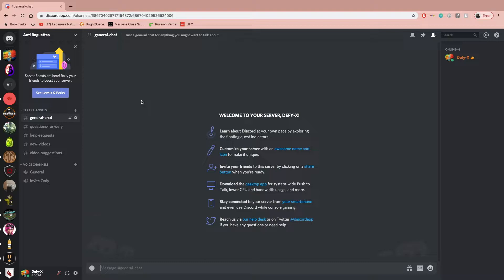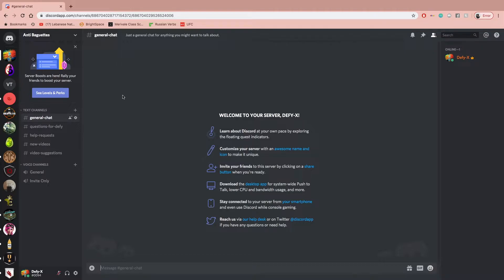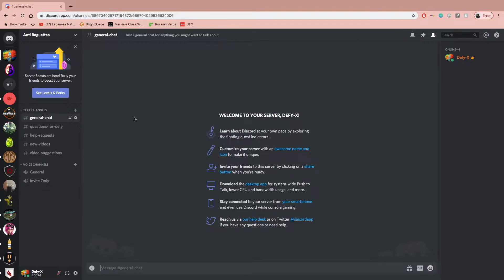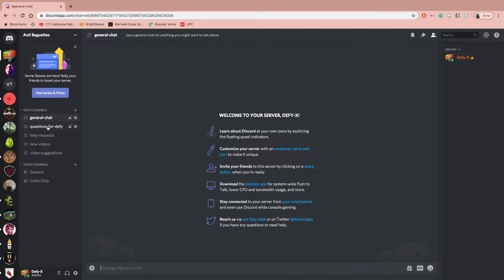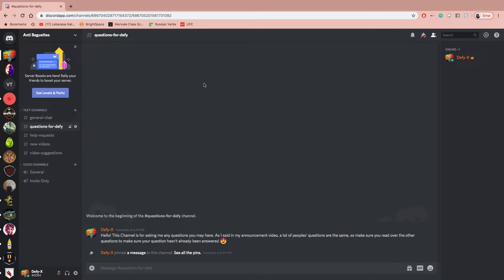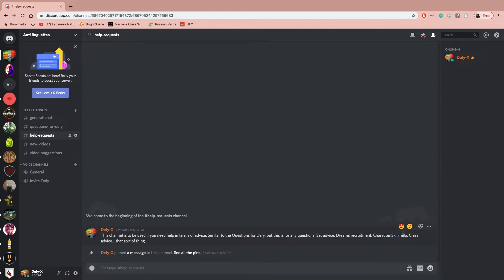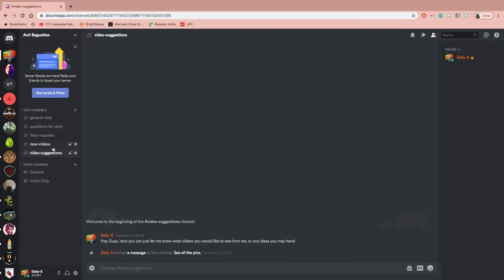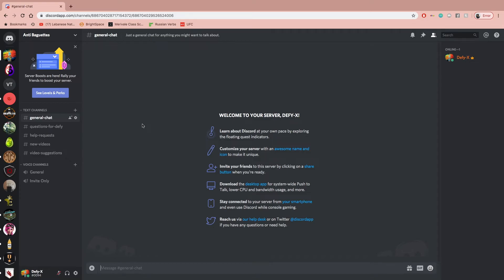[DOFUS] Community Discord ANNOUNCEMENT; Anti-Baguettes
Join me!